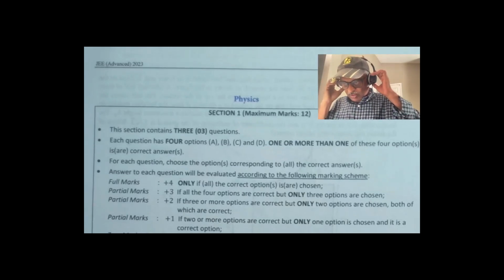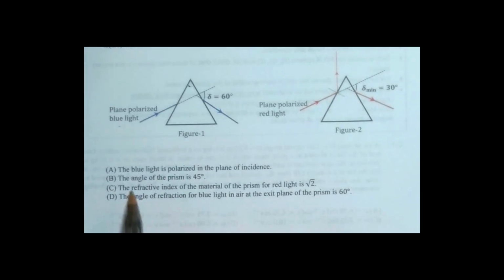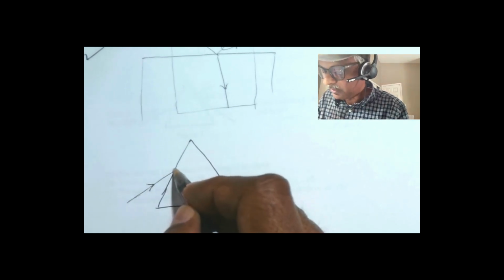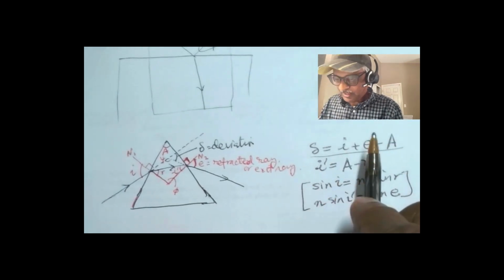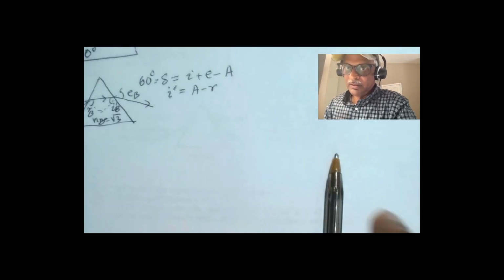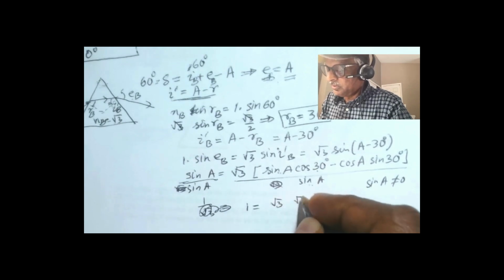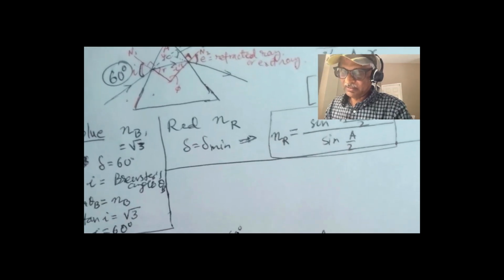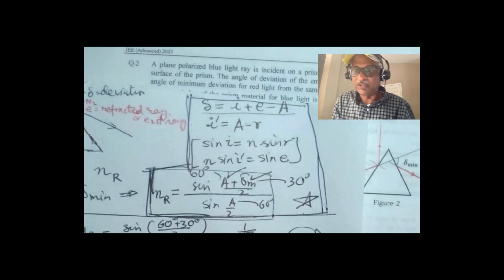2023 IIT JEE Physics Part 1 Q2 Polarized light through a triangular prism.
Brester's angle, Deviation, Minimum Deviation, Apex Angle, and Refractive Index in one problem involving a blue and a red plane polarized light.